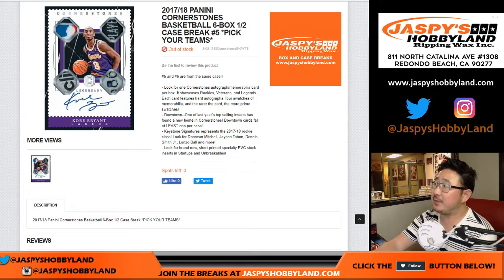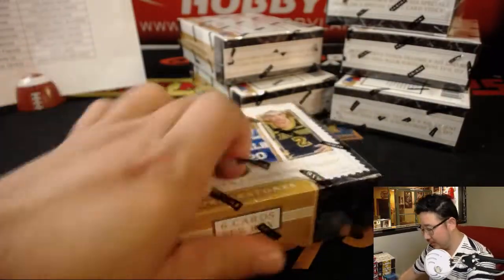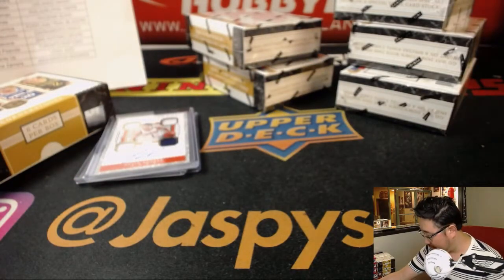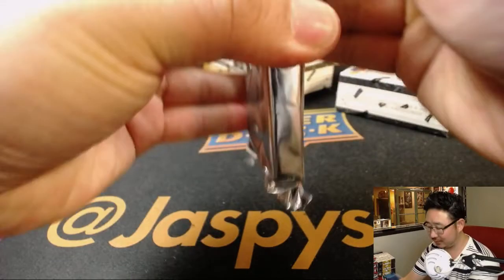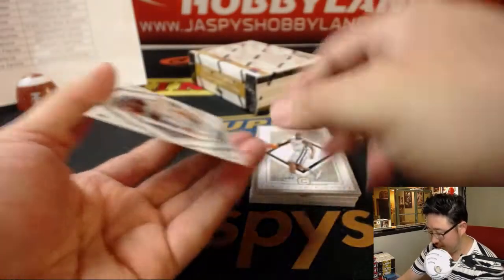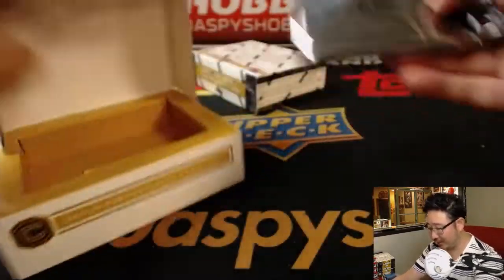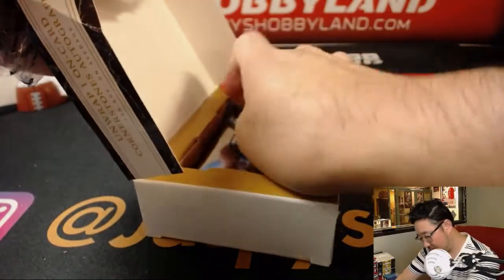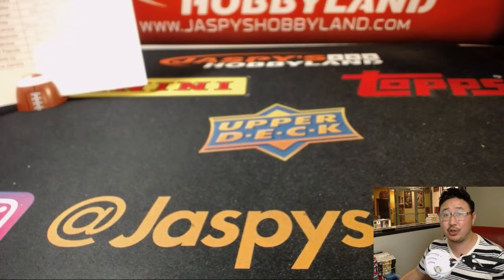Fr., 08/24/18 [6Box (1/2) PYT] #5 - 2017-18 Panini CORNERSTONES Basketball (NBA)